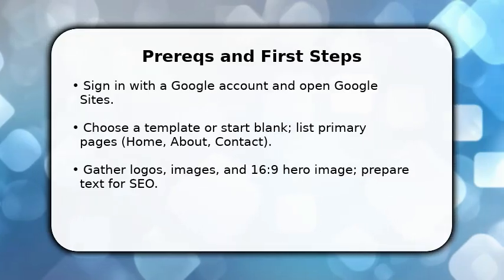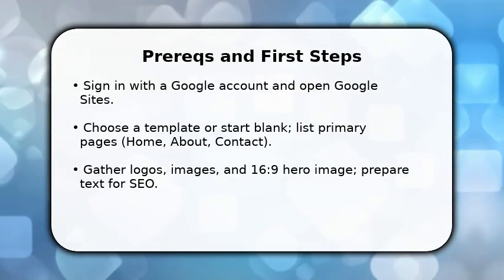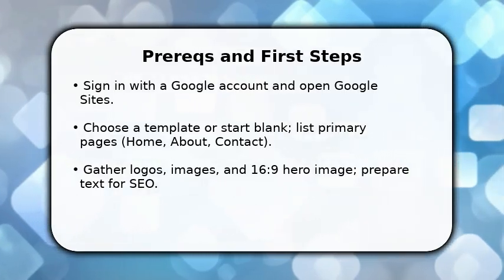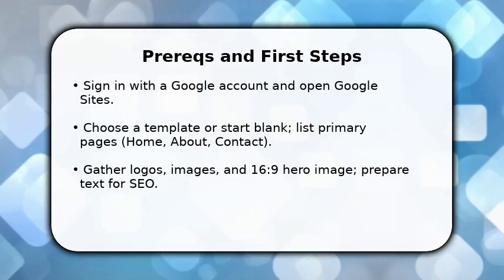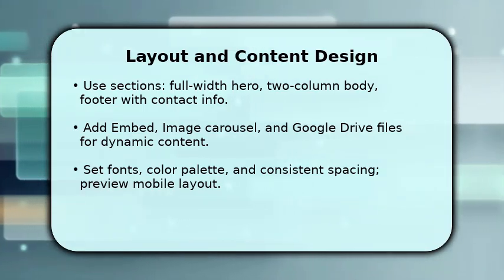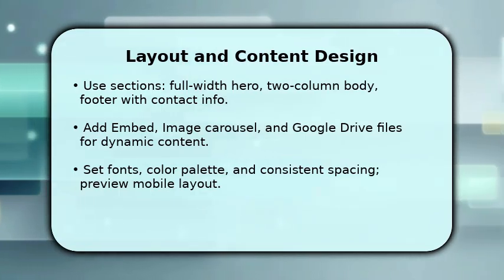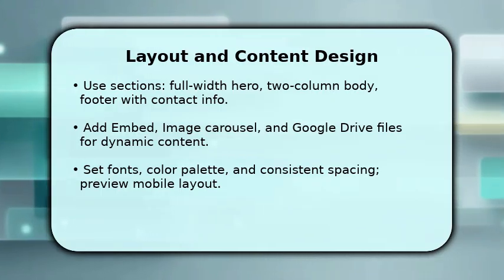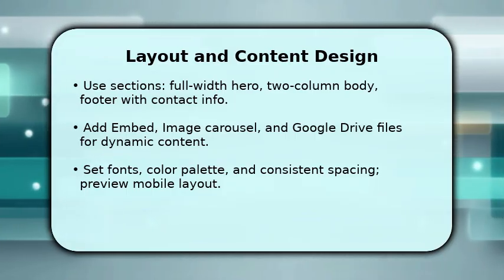How to Design Website on Google Sites (full Guide)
Dive into the comprehensive guide on creating a website using Google Sites. This video tutorial covers essential design principles, step-bythy layout customization options, and best practices for enhancing user experience within this simple yet powerful platform.